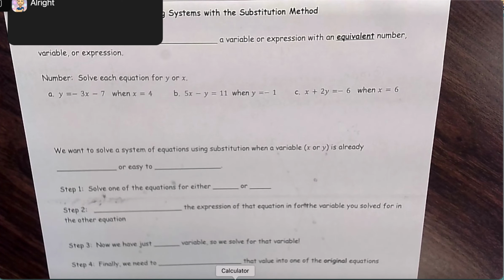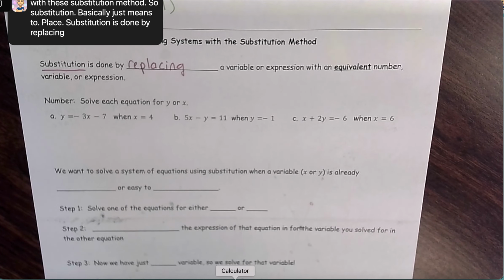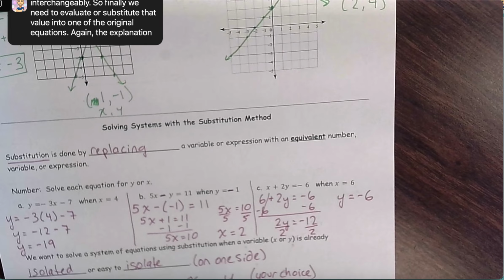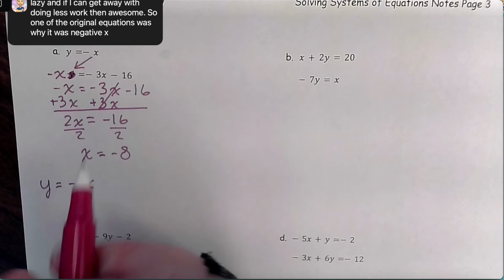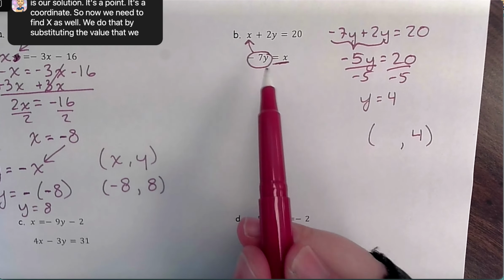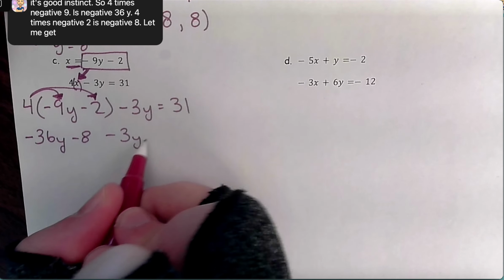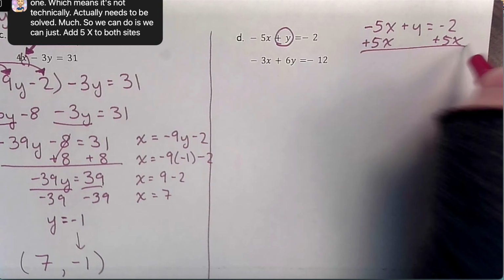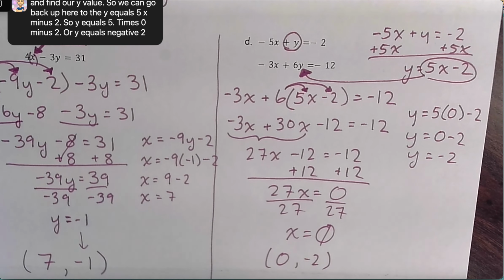Solving Systems with Substitution Notes